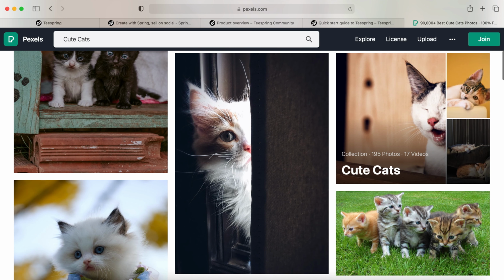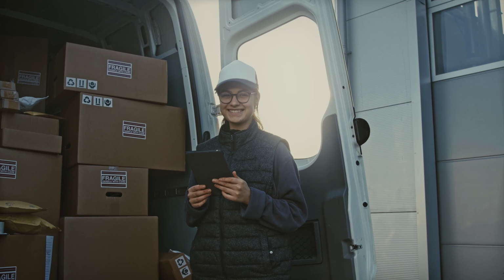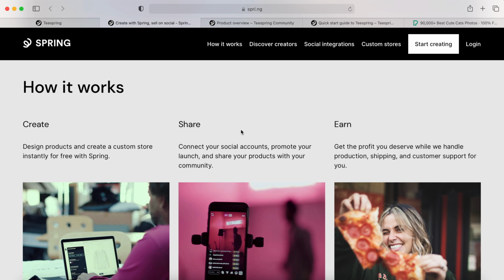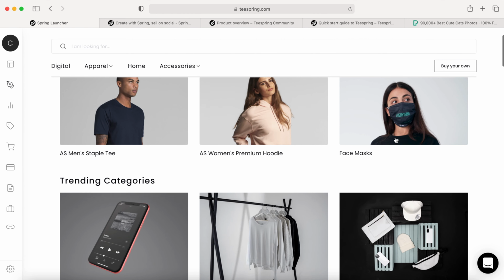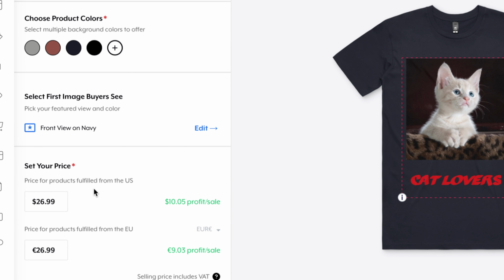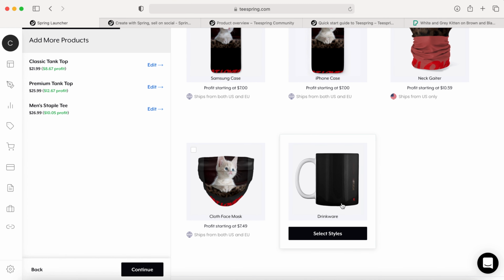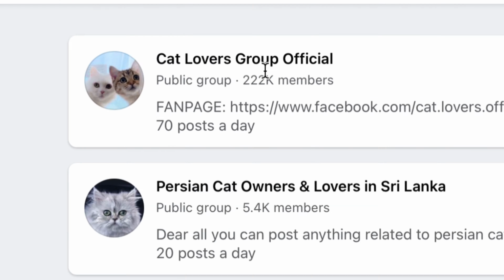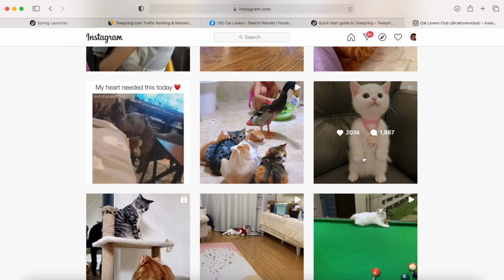Start A Profitable Online Business In 30 Minutes | Automated Online Store To Earn Passive Income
Start A Profitable Online Business In 30 Minutes | An Automated Online Store To Earn Passive Income | Worldwide Online Clothing Store

🔥Budget Pack For Traveling (DSLR, Lens, Tripod, Memory And 24pc Bundle)

In this video, I’ll show you how to start an online business easily to generate passive income, which is one of the best ways to make money online. Making money online wherever you are or working from home is the ultimate dream. There are multiple legit ways available on the Internet which you can earn money in your spare time or even in your sleep. You can make this your full-time job as well. Anyone, even without previous experience can do this and make money online.

Is it really possible? Yes, and in “Cashgi” YouTube channel, I share strategies that work for everyone how to quit your 9-5 job, work online, make money online, build passive income and create a sustainable online business.

In this video, I’ll show you how to start an online clothing store easily for beginners to earn money online, which is one of the easiest ways to earn money online. The websites that we are using for this strategy are teespring.com pexels.com facebook.com and instagram.comHere I’ll be using similarweb.com to give some more information about the websites and platforms I talk about. This money-making strategy works worldwide and to know more about this unique strategy, how it works, how to set it up for absolutely free and how to use your computer, laptops, tablet and mobile phone or the smartphone device to make money consistently, make sure you watch the full video without skipping a second to learn every single step.

This channel, Cashgi, will be helping you achieve your goals by showing you how to make money online with step by step tutorials of earning money from home. He will also be showing you the latest finance tips and how to earn money online with in-depth strategies and methods. Cashgi is the top finance channel on YouTube!
Cashgi by Gihan Wijesinghe.

LEGAL:
The results are not typical. There is no guarantee that you will earn any money using the techniques and ideas mentioned in this video. Anything that I say on this YouTube channel should not be seen as financial advice as I'm not a financial advisor. Your level of success in attaining the results claimed in this video will require hard work, experience, and knowledge. I am only sharing my biased opinion based on speculation and my personal experience. You should always understand that with investing there is always a risk. You should always do your own research before making any investment. I have taken reasonable steps to ensure that the information on this video is accurate, but I cannot represent that the website(s) mentioned in this video are free from errors.